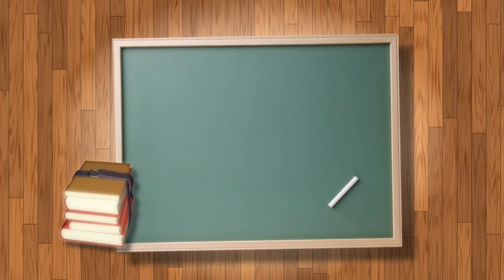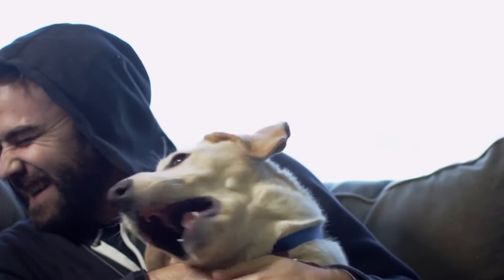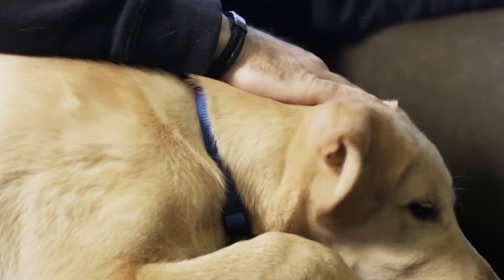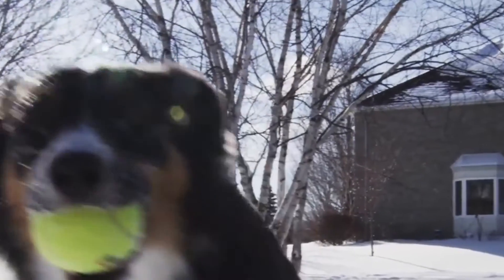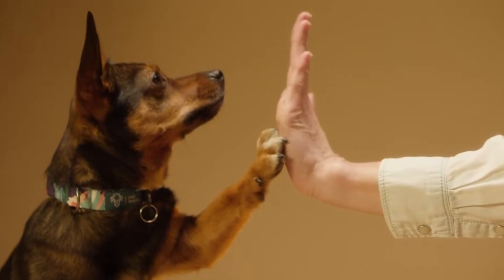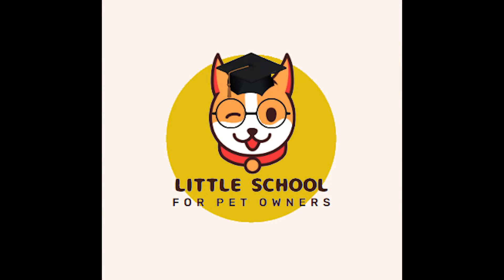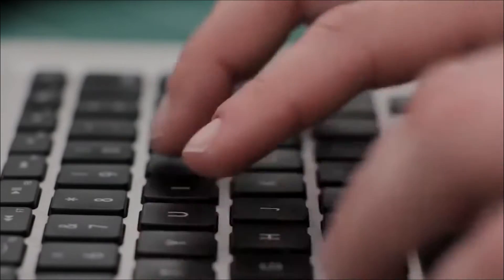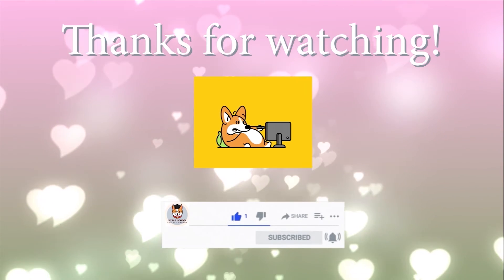What Is A Puppuccino?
This channel (   @LittleSchoolForPetOwners     ) educates people on how to better care for animals and love them even more. We have many years of experience in caring and working with animals and we want to share our knowledge with you.

In this video we are talking about: What Is A Puppuccino?